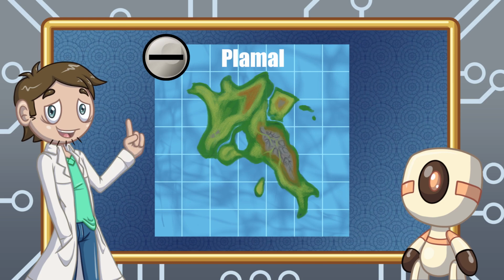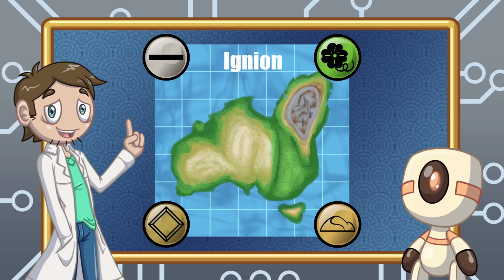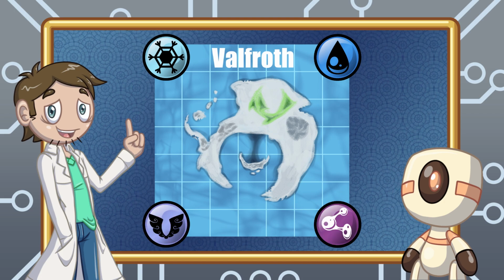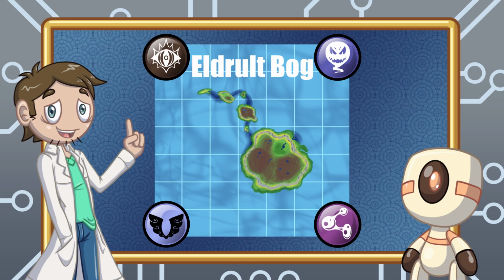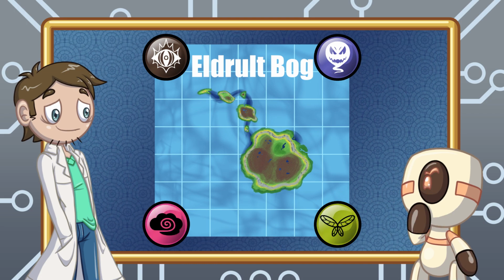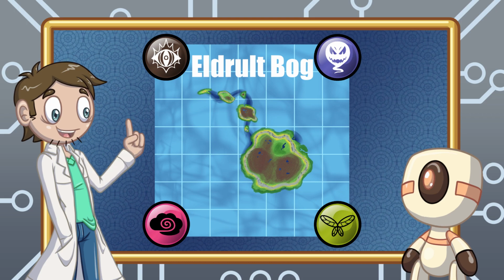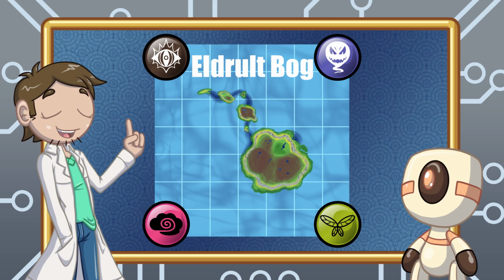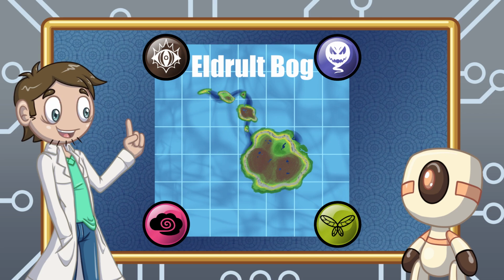Monkai: Basic Terms and Knowledge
It's time for a little lesson on the basic terms and know how when it comes to being a monkai researcher, be sure to take notes!

Want to support the Monkai project? Consider becoming a patron
You can also follow me @MonkaiRD on twitter